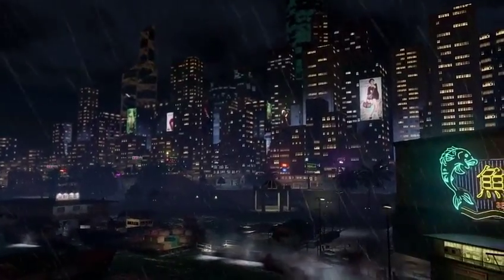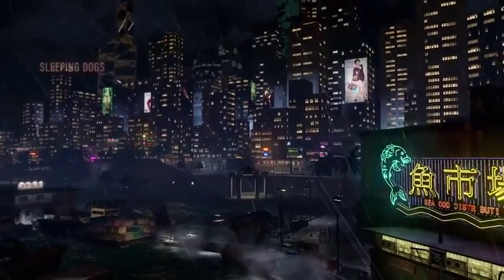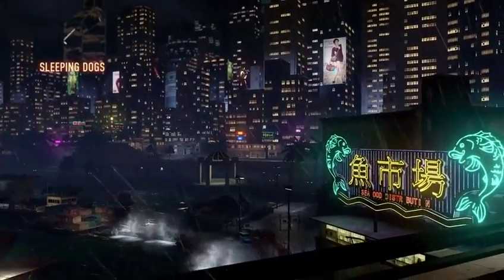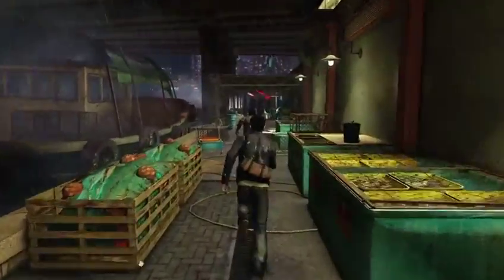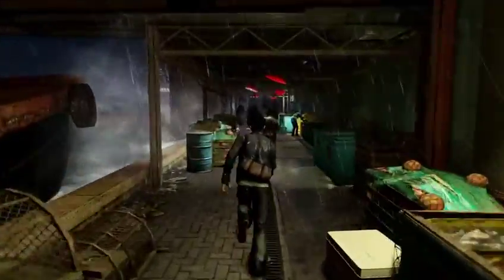Sleeping Dogs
Feature della versione PC